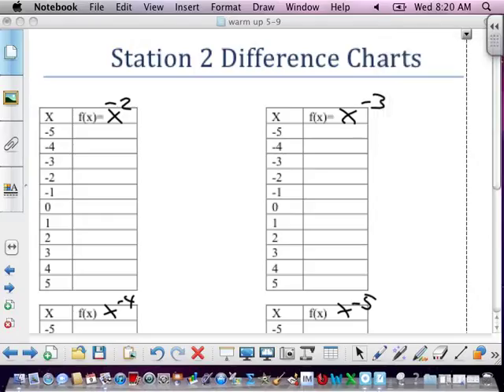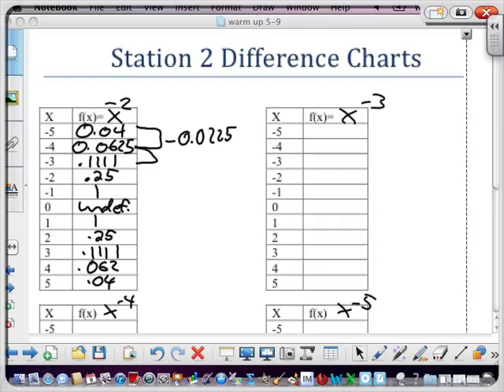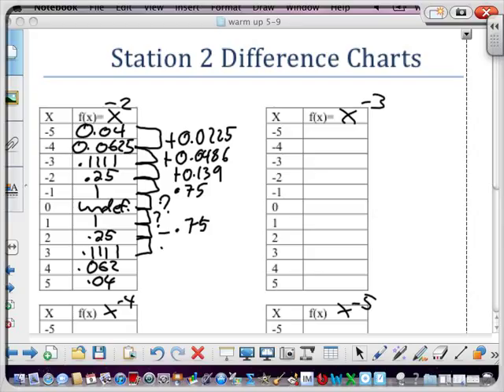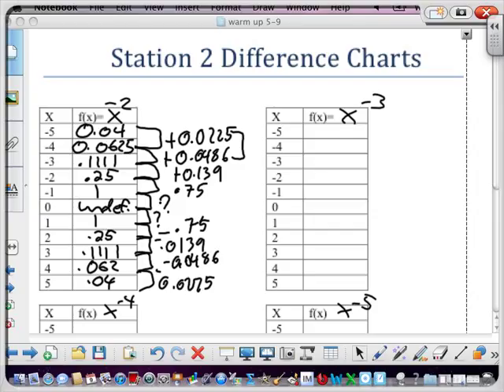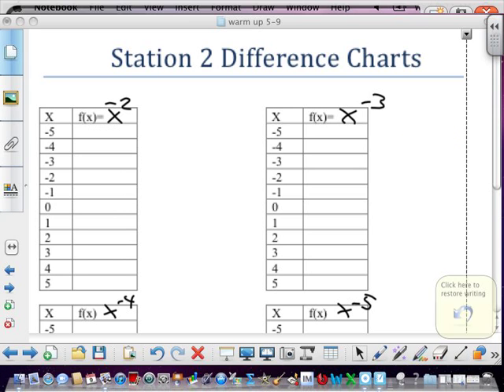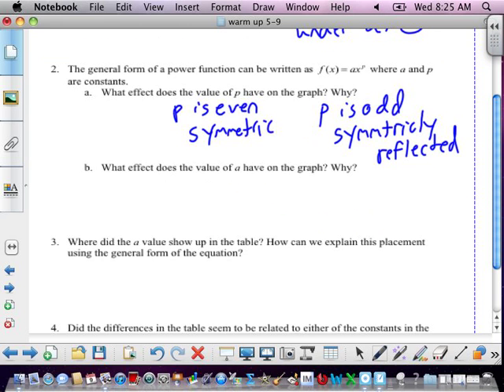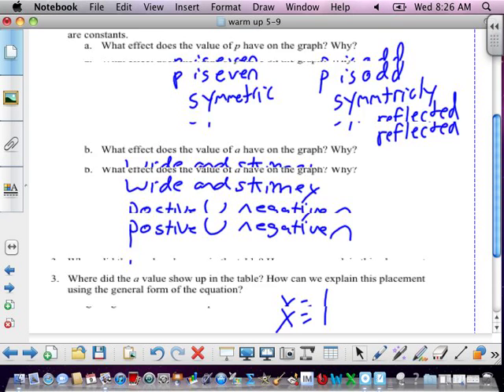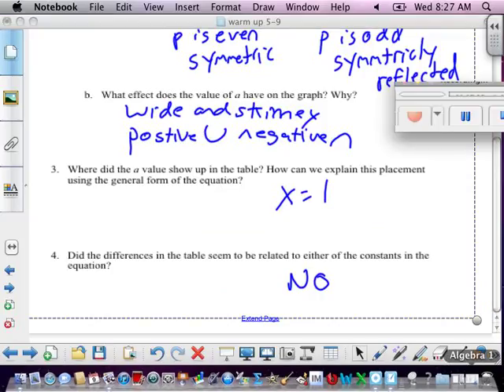station 2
negative powers